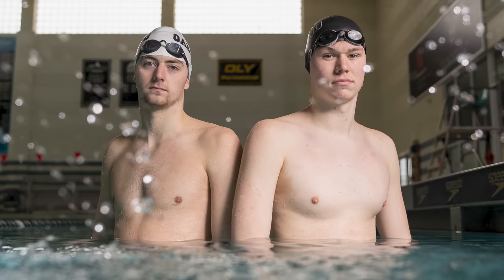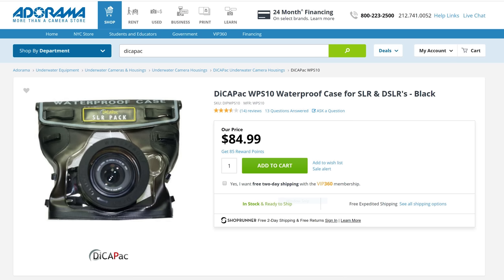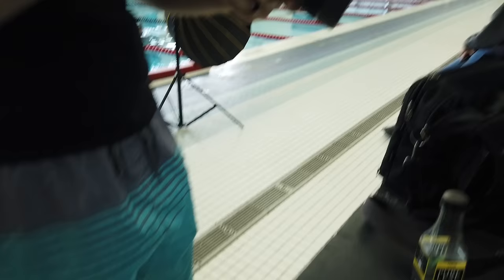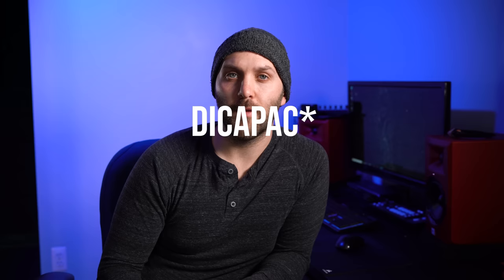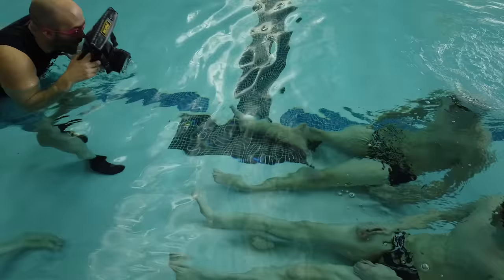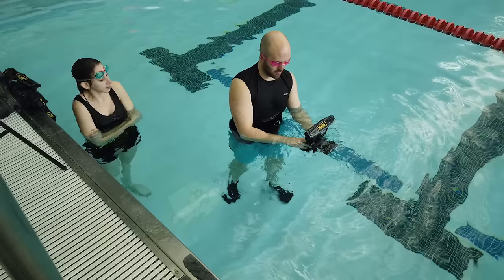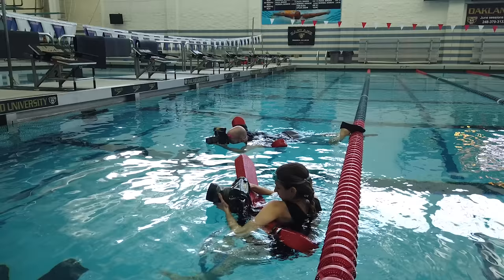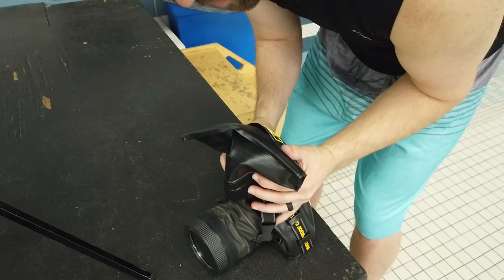Lessons from my first UNDERWATER Photoshoot : with Sony A7 III and Godox AD400 Pro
My entire kit of gear Gear

In this video I discuss the challenges of my first underwater photoshoot.  The first challenge was the mechanics of using the DicaPac WP-S10. Being that it is not an expensive dive housing, there is very little access to controls. So most of your adjustments need to be made through the menus, or by removing it from the pack as moving some dials is impossible to do accurately.
I was upset to find out that triggering my Godox AD400 Pro from the Flashpoint R2 Pro ii was limited to keeping the trigger within 6" from the surface of the water. This significantly limited my compositions.
I was also shocked the first time I went below the surface to see that I was way closer to my subject than I should be. This is due to water magnification basically multiplying my focal length. This also ruled out the 1/2 above, 1/2 below surface photos I intended to create.
The WP-S10 performed reliably and I would recommend it to anyone looking to try an underwater shoot without a significant investment.
Next time I'll bring along some LED's to avoid the radio communication issues of wireless flash photography.

Regarding the 1/2 over 1/2 under images, there's a lot more information available online about using specialized equipment to negate the effects of water magnification. Here's a good place to find more in depth information.